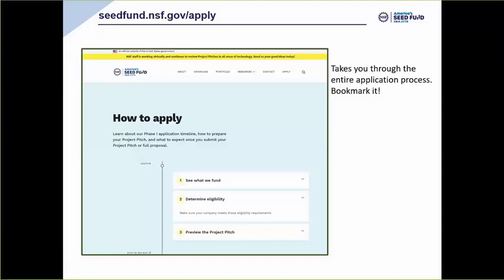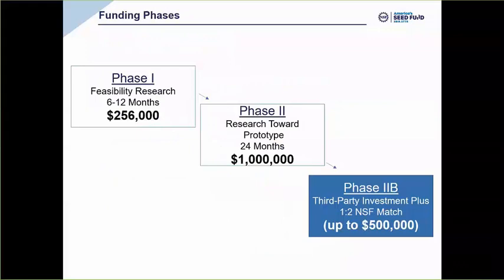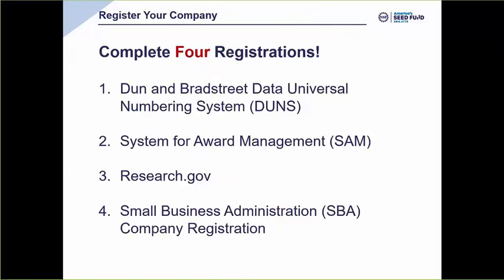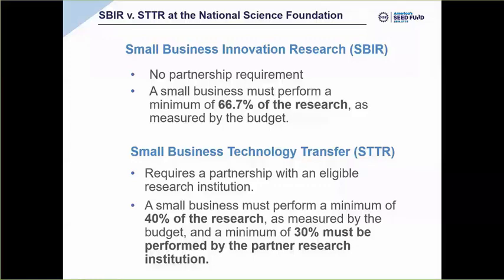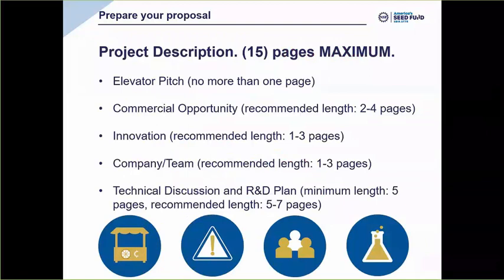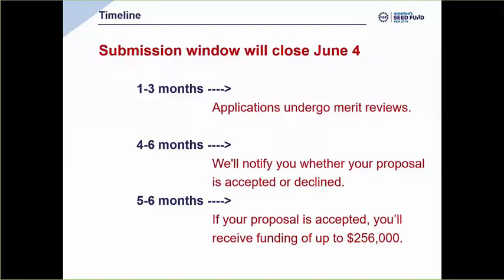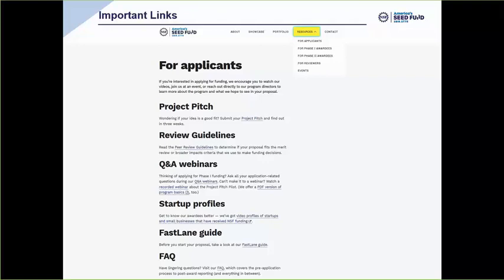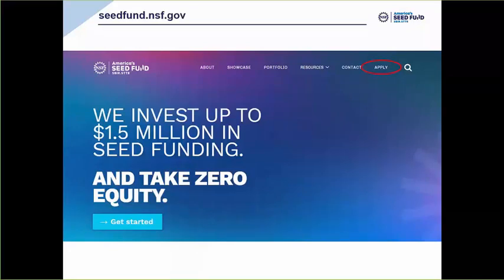Recorded Webinar: How to Submit an SBIR/STTR Phase I Proposal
Learn more about how to submit a Small Business Innovation Research (SBIR) or Small Business Technology Transfer (STTR) Phase I proposal by watching this webinar hosted by program director Steve Konsek in April 2020.